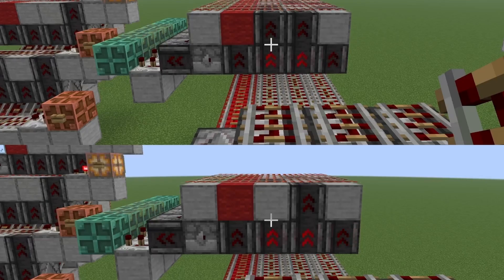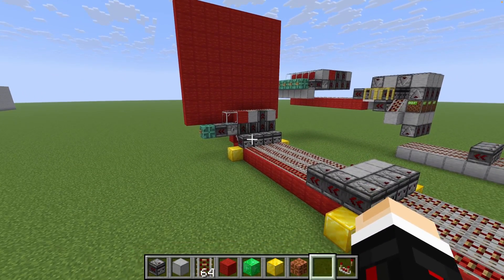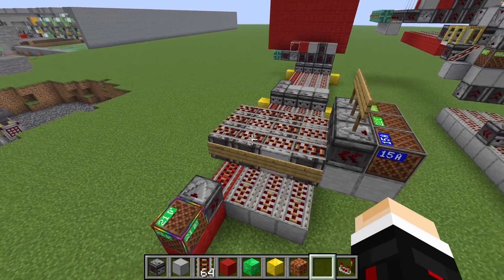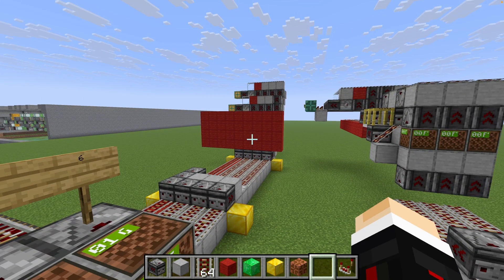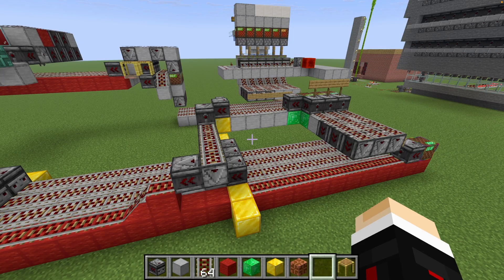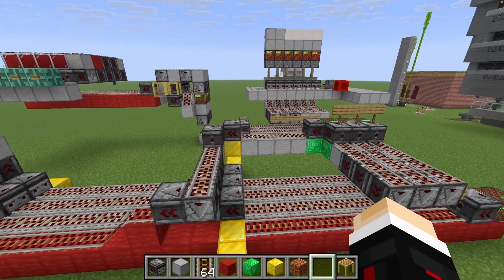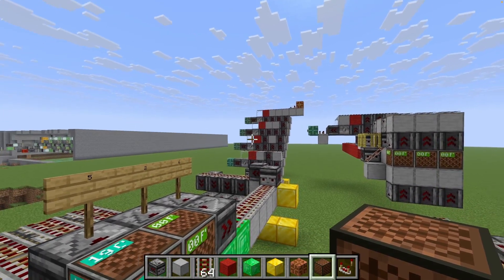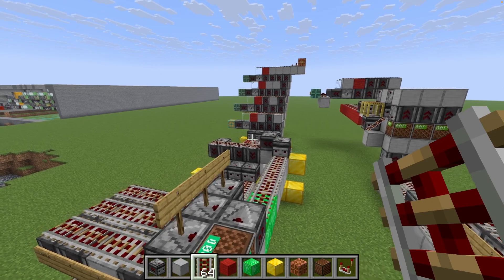Minecraft Binary Decoder Explained | Step by Step Review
In my first video, I showed you TangoTek’s Redstone Factory and walked through the decoder block by block. This time, we’re answering the bigger question: why does it actually work?

The Dzreams 4-game-tick decoder comes up often in Discord, and the question is always the same: how does it really work? As the experts say, it’s all about timing.

In this episode, I rebuild the decoder to break down that timing and show the mechanics that make it fire perfectly. By the end, you’ll not only see it in action, you’ll understand the perfect timing that makes a single bit decode cleanly every time.

If you came here from the first build tutorial, this video is the missing piece — turning the how into the why.

Chapters:
0:00 Intro
1:10 Decoder Signals Explained
2:17 Starting the Encoding Process
3:48 The Core Problem
5:33 Fixing It with the Inverse Signal
7:54 Testing the Decoder Changes
8:53 Scaffolding and Timing Tricks
10:17 Tick-by-Tick Decoder Walkthrough
12:13 Conclusion & What’s Next